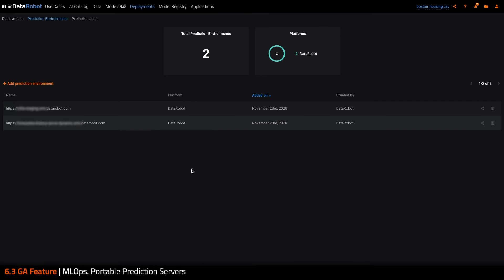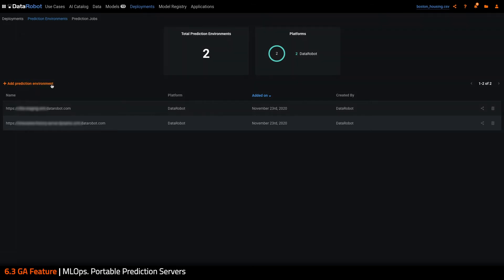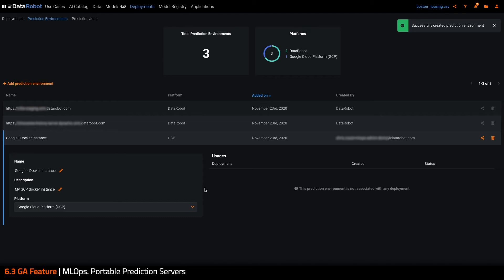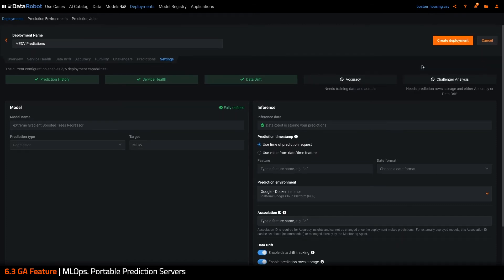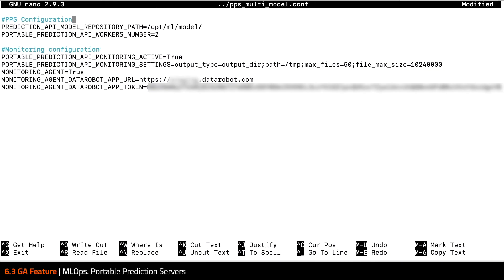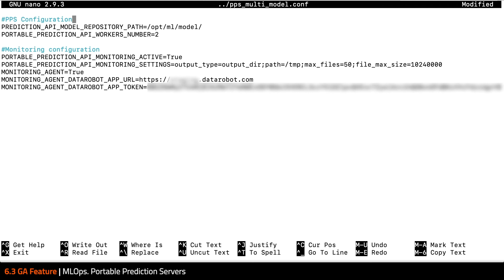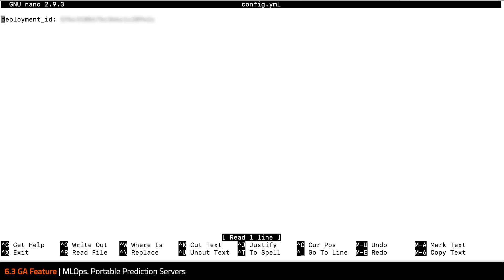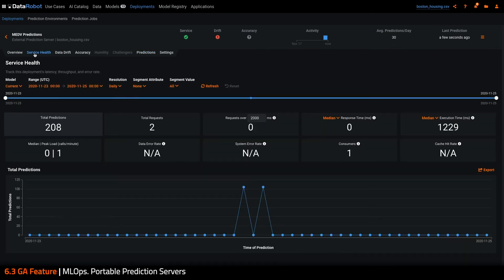Portable Prediction Server | Deploy a DataRobot Model in an External Prediction Environment with PPS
Portable Prediction Servers allow you to run DataRobot models on the infrastructure of your choice, most often AWS, Azure or GCP. Portable Prediction Servers are Docker containers, making it easier for IT and DevOps to deploy, monitor, and manage models on their platform of choice.

Contents
This is Chris from DataRobot and I'm excited to demo two of our new product improvements from the upcoming DataRobot 6.3 release which revolves around deploying and monitoring remote models. First I will introduce prediction environments - a new feature which allows users to define the remote locations where models will be deployed. And then, I will review the Portable Prediction Server a now GA feature which can serve DataRobot models in these remote prediction environments. Prediction environments increase visibility into all the platforms where your organization has models running as well as being monitored by DataRobot MLOps. By default DataRobot is equipped with its own hosted prediction environments also known as DataRobot prediction servers. Users can also define prediction environments that describe other platforms where their organization is deploying models. This allows DataRobot MLOps to accurately represent these deployments and provide a centralized location for monitoring information which is being passed back to DataRobot MLOps via the monitoring agent. Additionally when a user deploys a DataRobot AutoML or AutoTimeSeries model to these remote deployments DataRobot MLOps now provides easy access to artifacts, as well as instructions for running these models in the remote environment. I'm going to deploy a DataRobot model externally on the Google Cloud Platform. So first let me create this prediction environment - and with this created let's go and deploy the model.

The deployment flow has changed slightly. Now you can see prediction environment is an option as I'm creating a deployment. This is a DataRobot model, so it's defaulted to choosing a DataRobot prediction environment. But, I want to deploy this remotely, so I'm going to change this to the recently created GCP prediction environment.

Once deployed I now have a new Portable Predictions tab within my deployment. This gives me access to both the model package and scoring code, both with monitoring depending on how I want to deploy my model externally. I'm going to download my model package which is required to load the model in the portable prediction server. Scoring Code monitoring has also been improved in 6.3, but will be covered in another video. Now that my model package is downloaded, it's time to set up the Portable Prediction Server. Portable Prediction Servers are a containerized deployment method allowing users to run DataRobot models on the infrastructure of their choice. Running the model in a docker container allows for ease of use in many different locations. The server supports all DataRobot models and includes advanced features such as  prediction explanations. The server comes bundled with the Monitoring Agent to ensure MLOps can easily capture the information it needs to assess your model's health and performance. So with just a few simple steps users can quickly have their model up and running and accessible over REST API. New in DataRobot 6.3 is the ability to run more than one model per container. This is the mode that I'll utilize here.

First, I have some configuration to take care of. I'm letting the server know where it should find the models it is deploying, how many workers to run, and to enable the Monitoring Agent. It should be noted that the Agent can run in several configurations either inside this container or separately outside depending on the use case. Here for simplicity I'm running it inside. Next I've placed my model package inside a specific folder structure. The new enhancements in 6.3 allow multiple models to be passed via this structure to be hosted by one container. One last piece of configuration tells the production server which deployment should receive the monitoring information captured from usage of this model.

And with that configuration I can launch the prediction server. I'll quickly confirm my model is up and running using this information endpoint, and then I'll issue a set of predictions.

Since the agent was started right inside this container we can see these predictions almost immediately being reported back inside of MLOps.